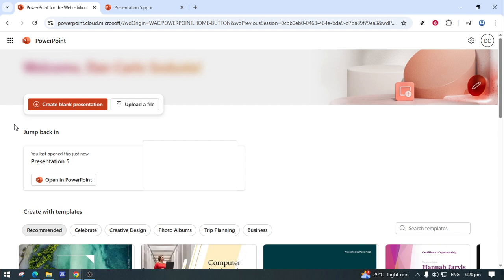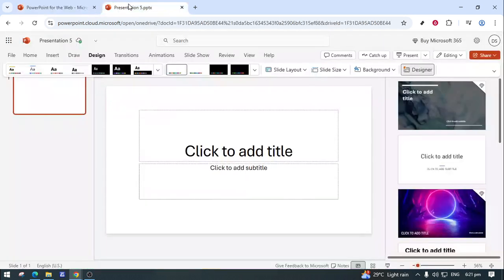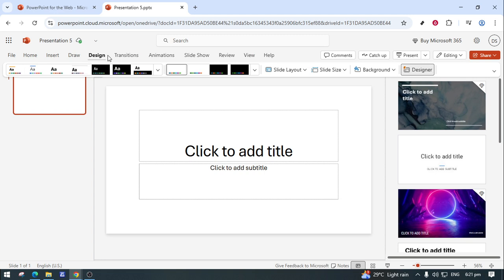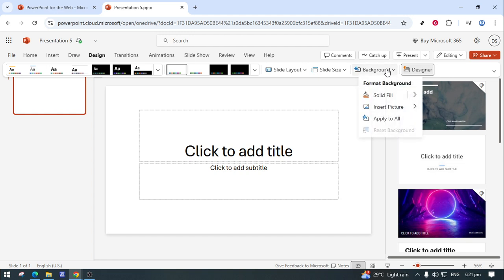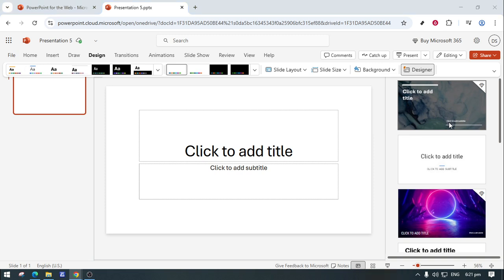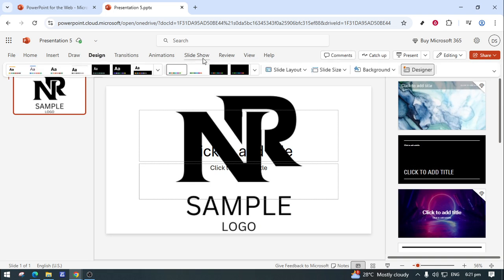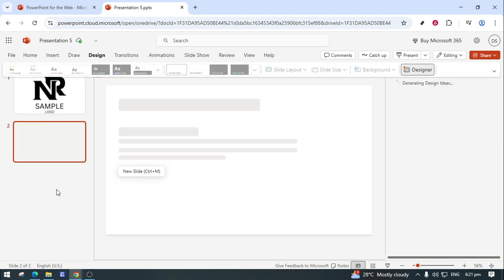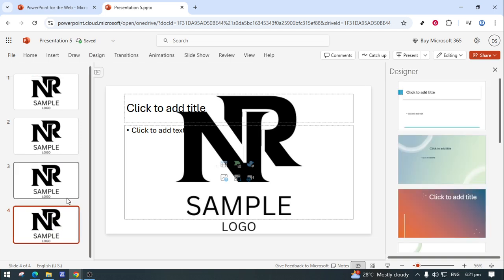How To Add Logo Or Image To All Powerpoint Slides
How To Add a Logo or Image to All PowerPoint Slides | Step-by-Step Tutorial (2025) 🖼️📊

Want your presentation to look more professional and consistent? In this quick tutorial, I’ll show you how to add a logo or image to all slides in PowerPoint using the Slide Master feature — so it appears automatically on every slide!

✅ What You’ll Learn:

How to open and use the Slide Master in PowerPoint

How to insert a logo or image that appears on every slide

How to adjust size, transparency, and position for a clean layout

Bonus: how to remove or hide the logo on specific slides

🎯 Perfect for: students, professionals, and business owners who want branded, polished presentations.